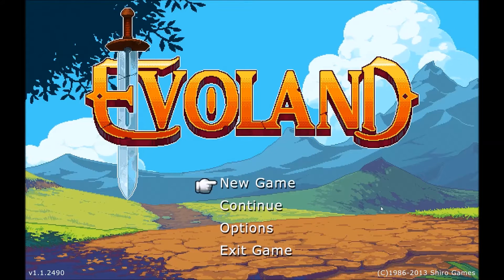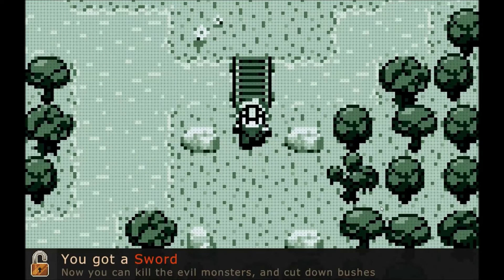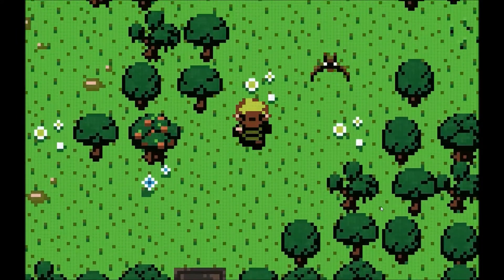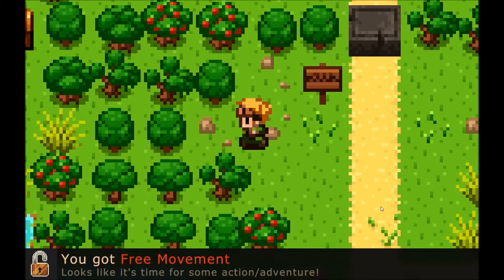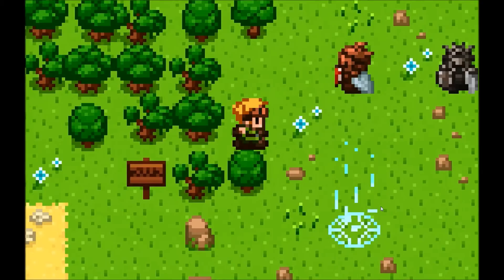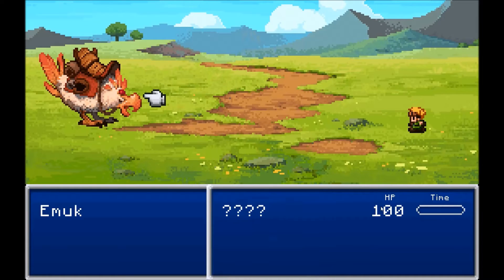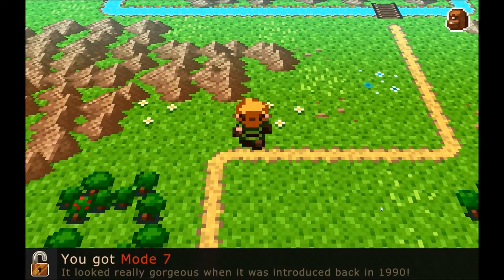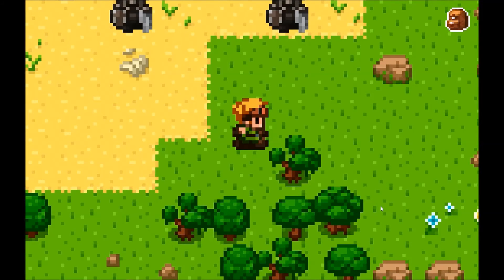Let's Try Thursday! Evoland!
This week for Let's Try Thursday! I play a game that brings you back to a time when pixels and swords are all the rage!

As always be nice!
And keep gaming!

Love Lucky